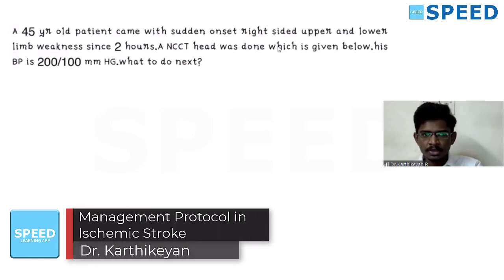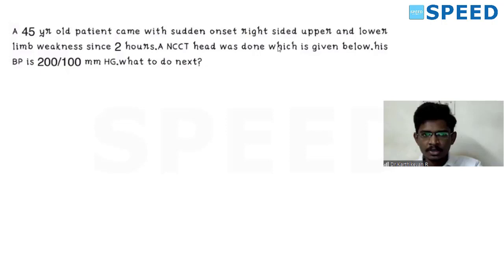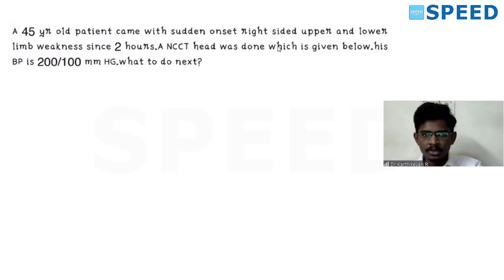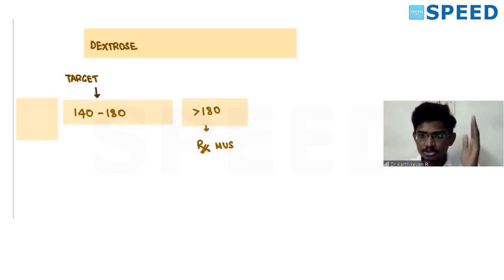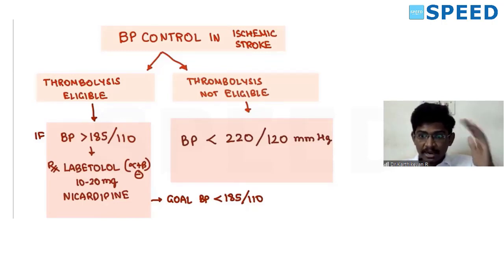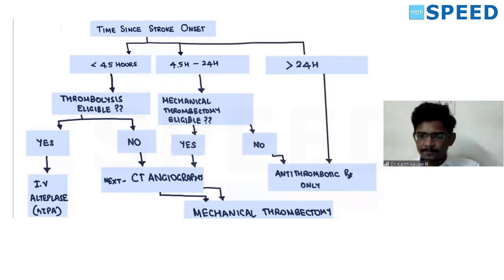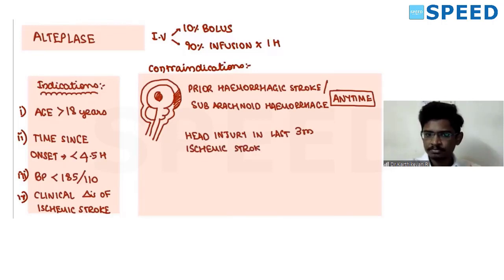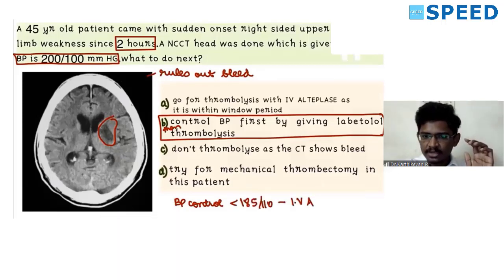INI-CET PG “Expected Question” Medicine D3, Management Protocol in Ischemic Stroke By Dr Karthikeyan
INI-CET PG “Expected Question” Medicine D3, Management Protocol in Ischemic Stroke By Dr Karthikeyan. SPEED